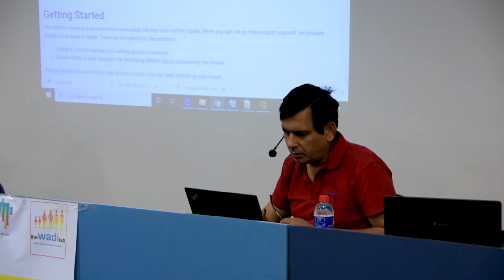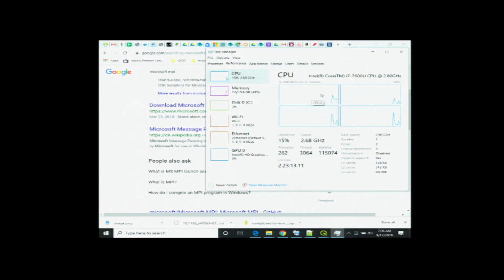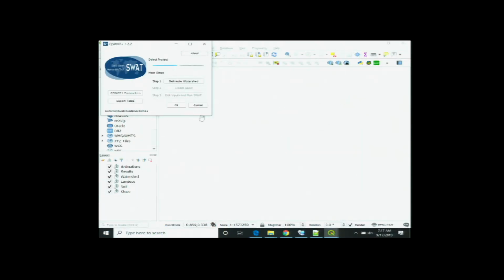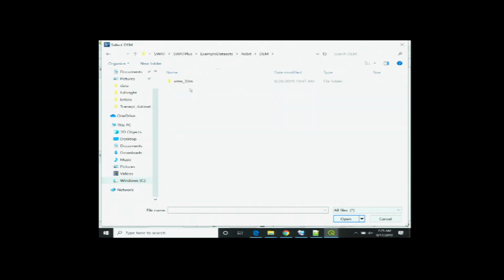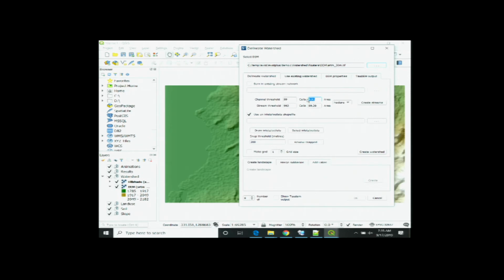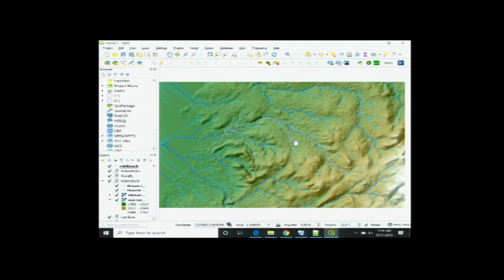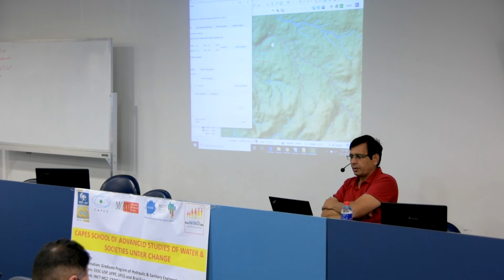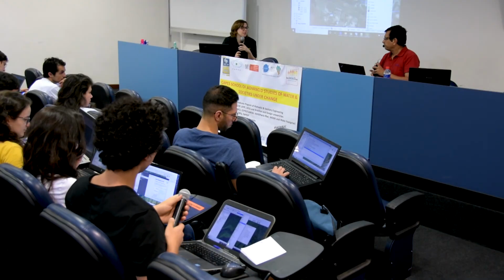SWAT applied to Water Security under Climate Change - Part 02